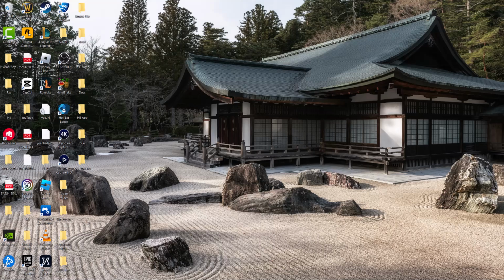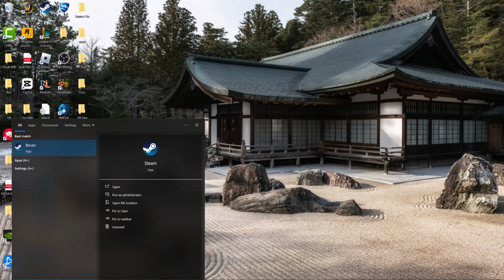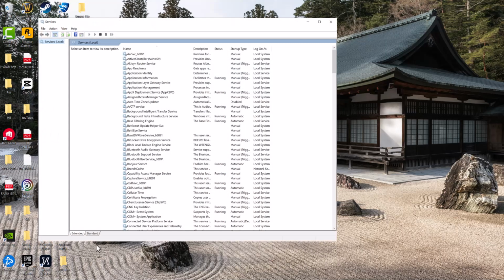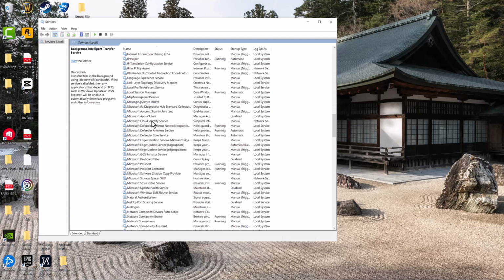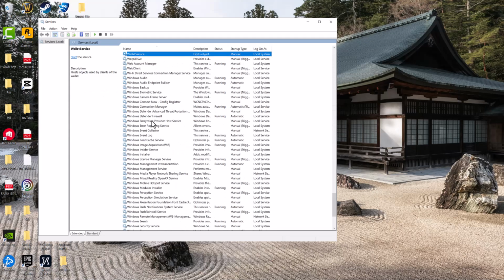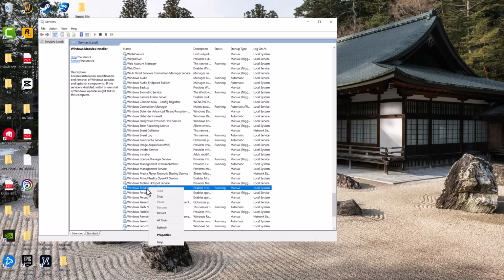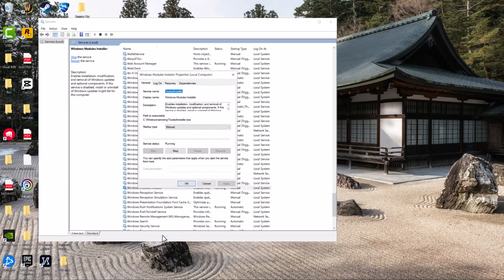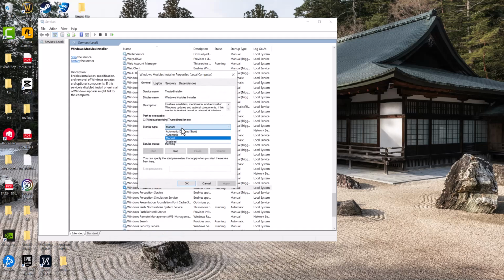How To Fix Error 87 The Cleanup Image Option Is Unknown DISM Scan Error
In This Video, I Will Show How To Fix Error 87 The Cleanup Image Option Is Unknown DISM Scan Error